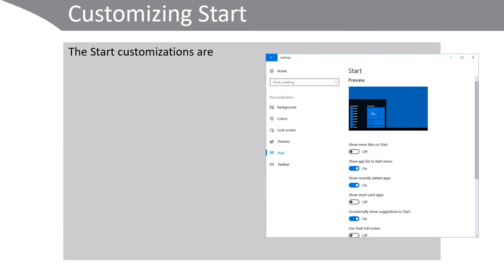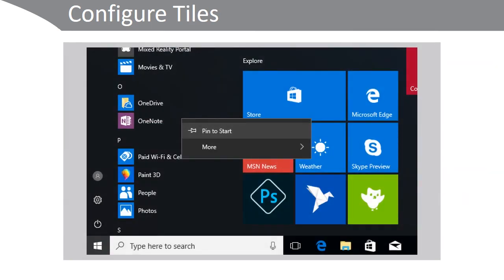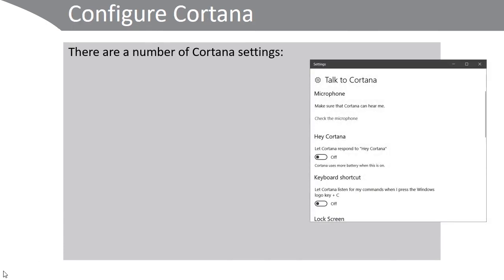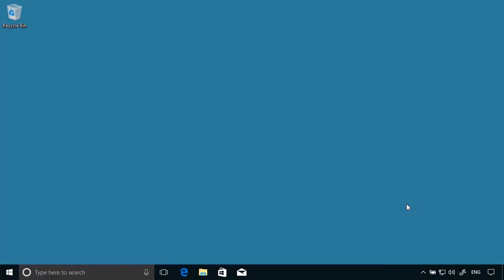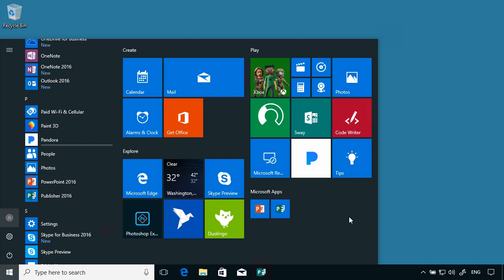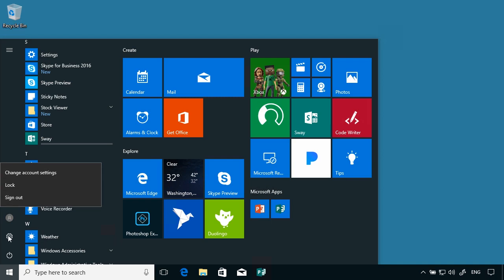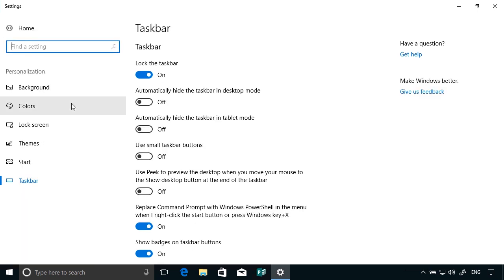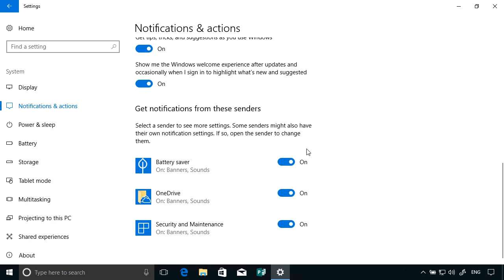10 2 3 Customize the User Interface